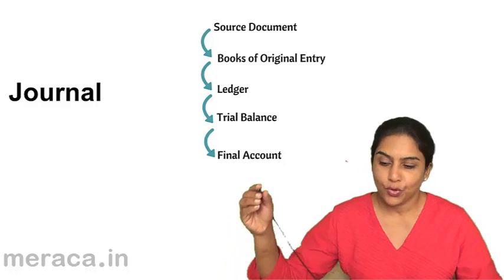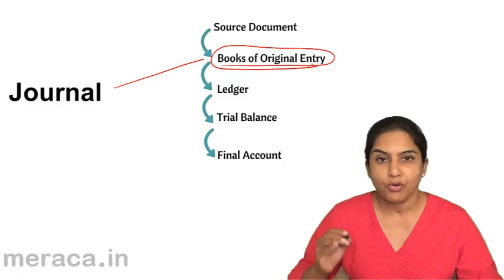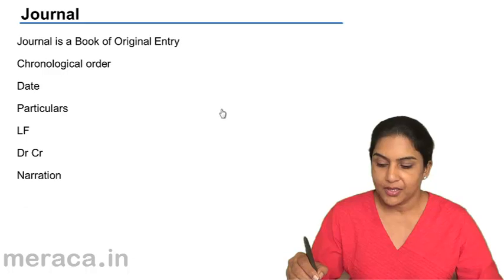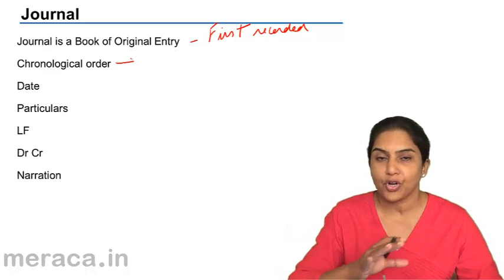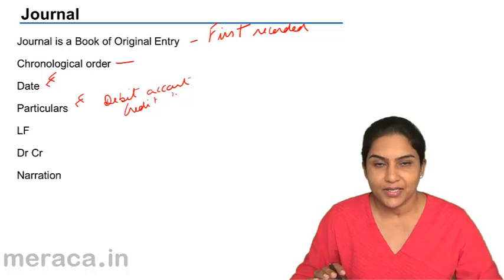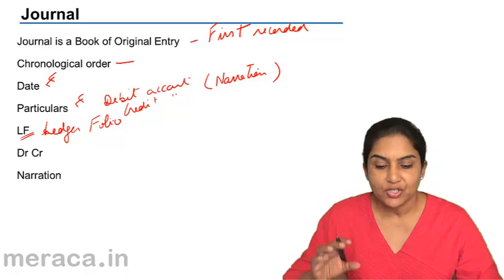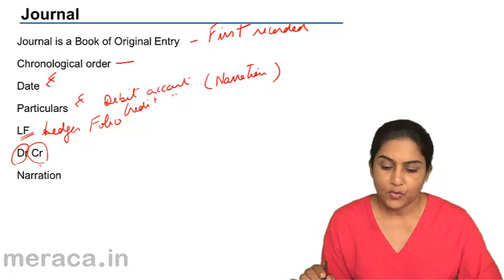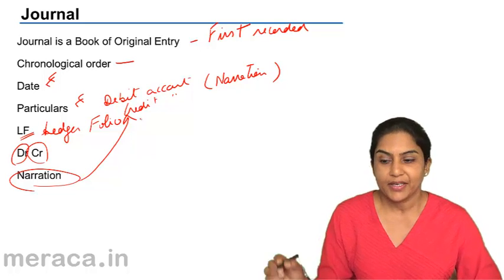What is Journal?